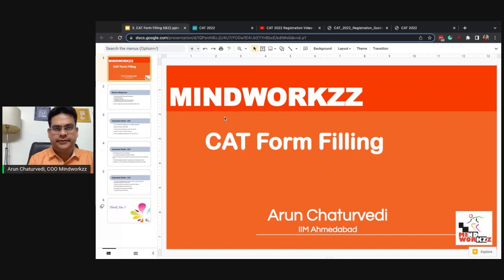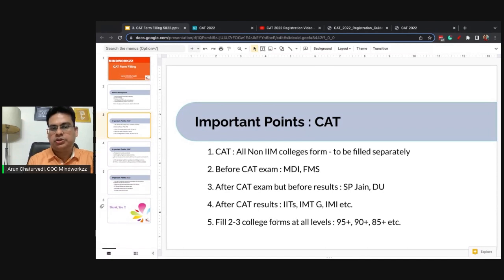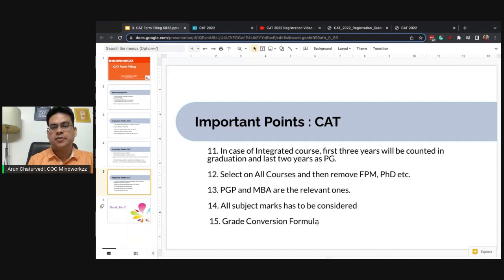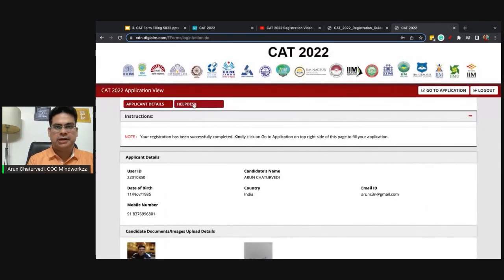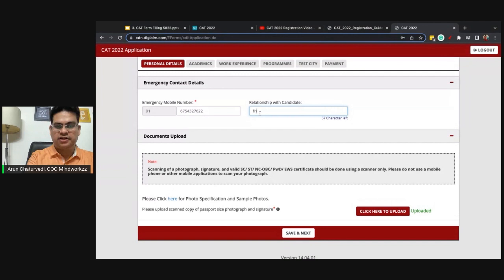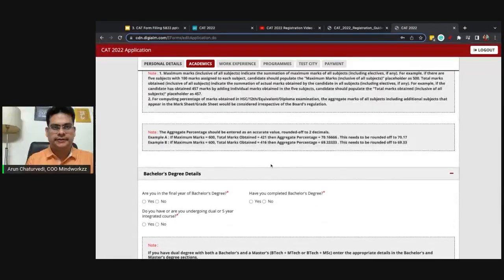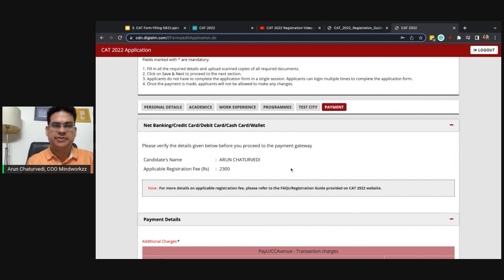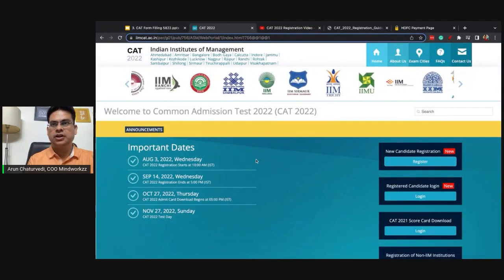CAT 2022 Form Filling Process | Arun Chaturvedi